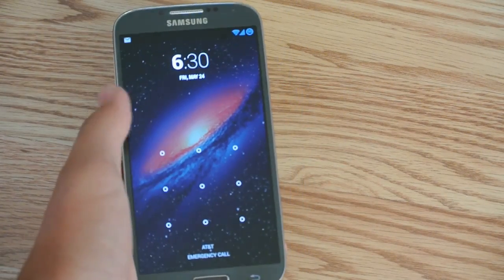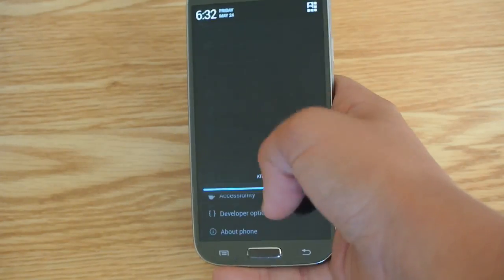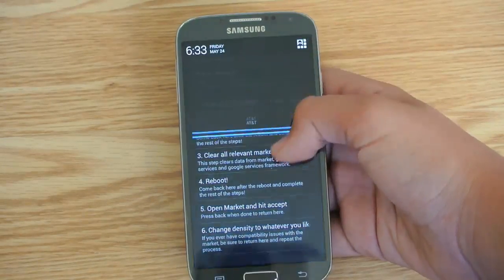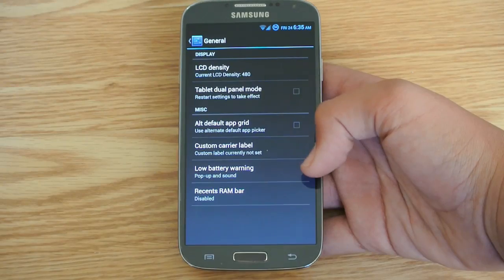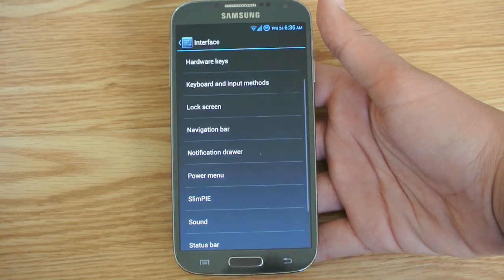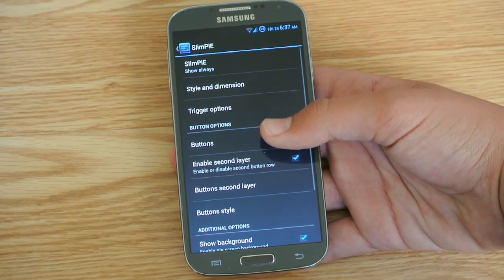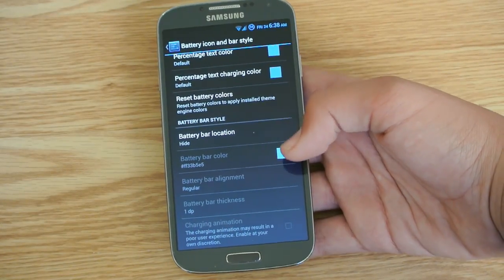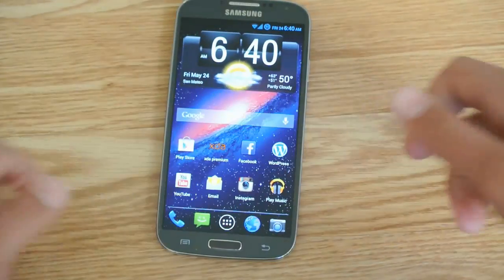Slim Bean Rom for Samsung Galaxy S4 (AT&T, T-Mobile, Sprint, Canadian)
This is a great stock android rom for the Samsung Galaxy S4. You get a lot of cool features, great stability, and blazing fast.